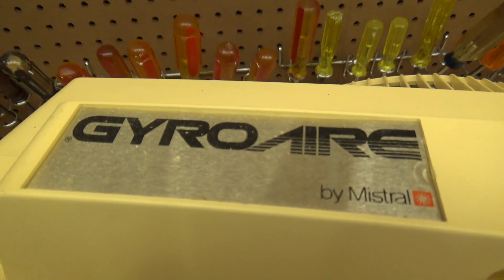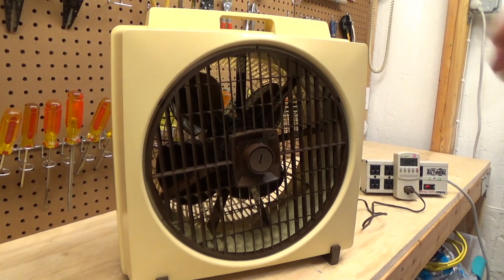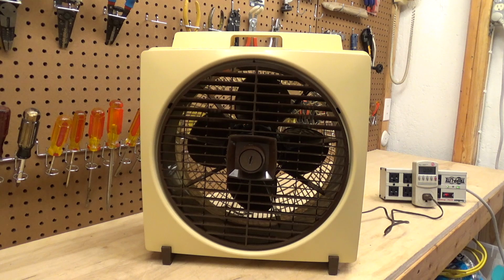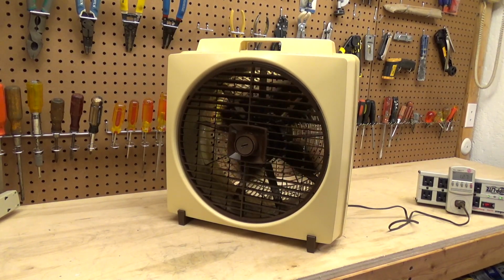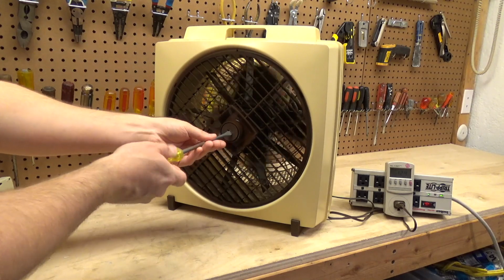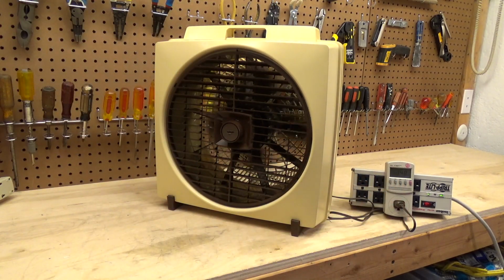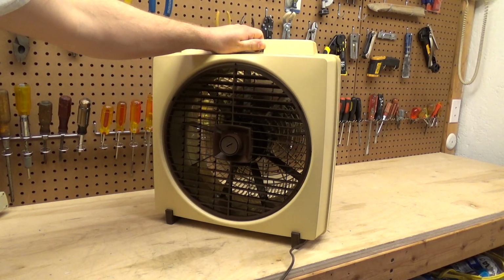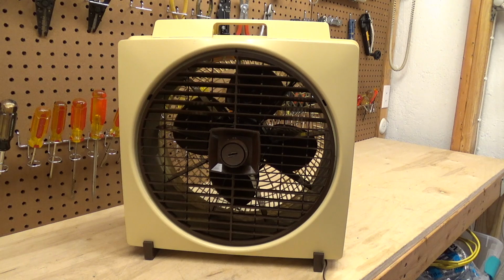Gyroaire Fan by Mistral Model GA16-70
This is a 1970s Gyroaire fan made by Mistral. Model number GA16-70. These units featured an infinite range speed control which was not built to proper spec which often lead to premature failure.

These were excellent fans in regards to performance, but unfortunately were very poorly designed in regards to safety and have caused numerous electrical fires due to multiple faults, most notably within the control. The unit is constructed of highly flammable plastic and has no motor protection whatsoever.

Some people have said that these units never fully cut off power to the motor and just decrease the voltage enough to stall the blade. That doesn't appear to be the case with this particular instance, though it wouldn't surprise me based on how the control seems to operate.

These fans are extremely rare at this point. They were already rare due to the regular failures within the control which lead to a lot of them being discarded. The recall issued for the faulty speed controller further sped up their extinction. To add to the rarity of this one's existence, the speed controller is still in full working order.